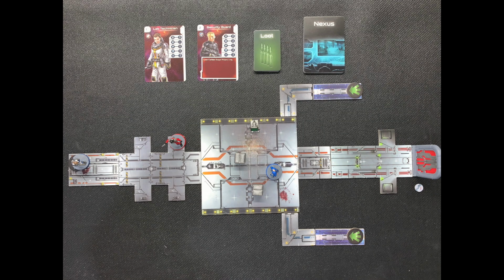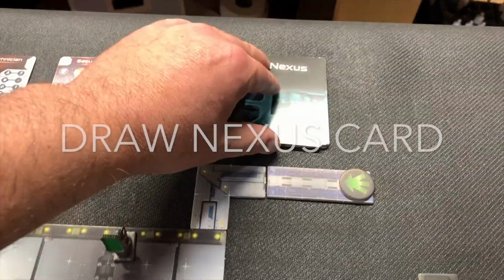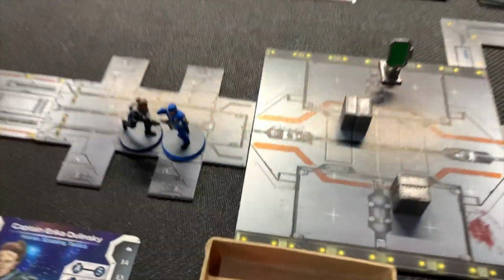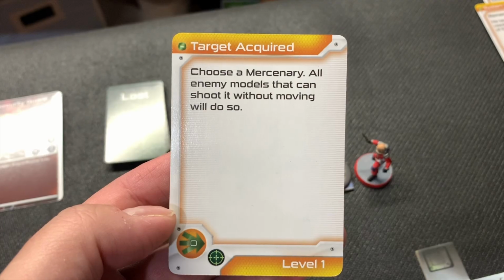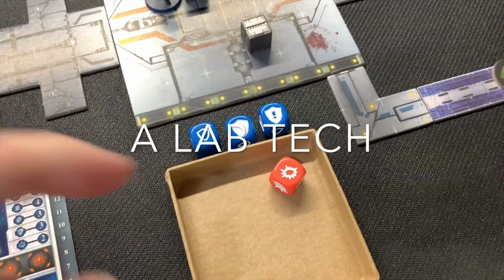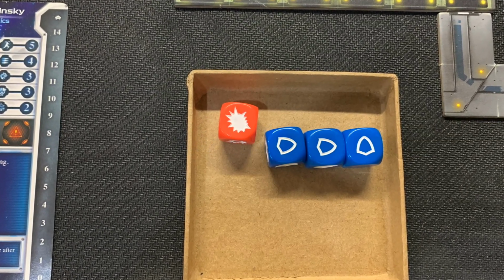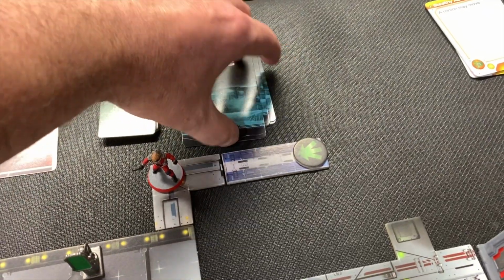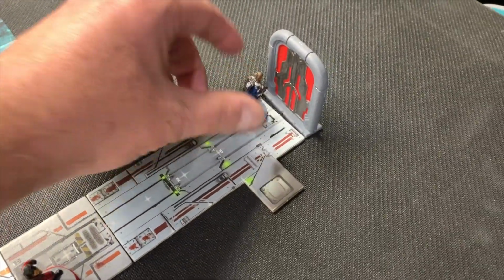Battle Report - Star Saga Solo Play Mission A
I'm going to start playing through the Star Saga game using the solo rules. Mission A is short and sweet... and not difficult at all. Hopefully this will give you a look at the game and some of its basic gameplay mechanics. I won't go into the rules deep... plenty of other videos out there explain them. The minis do come unpainted, so what you're seeing are just the minis for Mission A (and Mission B) painted... and there are a LOT more minis to paint. Fun game, rules are easy to understand and remember, and a cool sci-fi setting. More info on the game below:

A quick explanation of combat:
Red dice are attack, Blue dice are defense. There are four results on each die -- A critical (! in symbol), a solid symbol, a hollow symbol, and a blank. A critical defense die can block all three types of hits, a solid symbol defense die can block solid and hollow symbol attack dice, and a hollow defense symbol die can only block a hollow symbol attack die. Attacker rolls the number of dice based on their Shooting or Assault (hand-to-hand) combat value... defender rolls number of dice based on the Defense value (armor). For each attack symbol that is not blocked, a point of damage is done.
Additional attack or defense dice can be added to a roll depending on things such as an injury, attacks from behind, and cover.